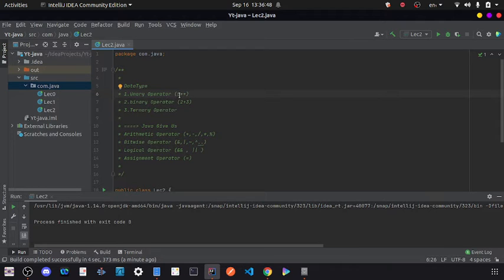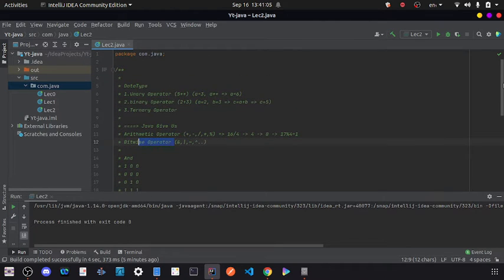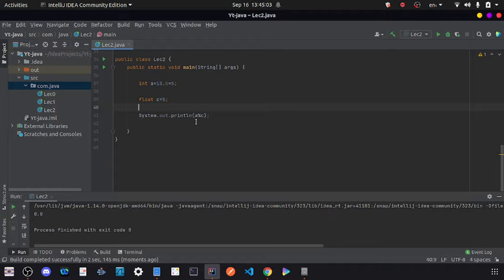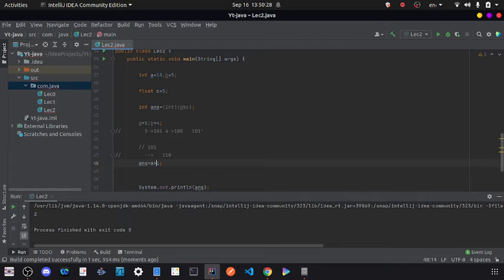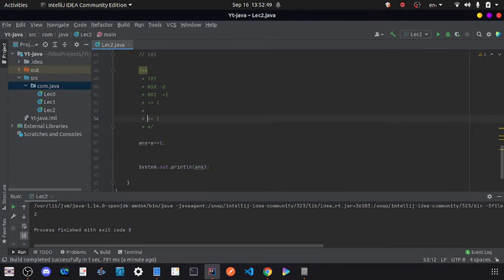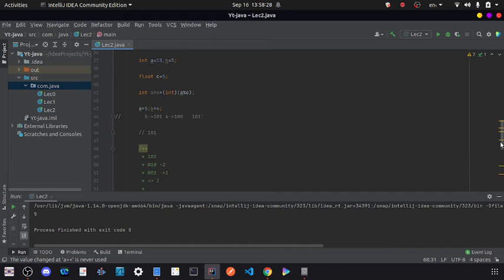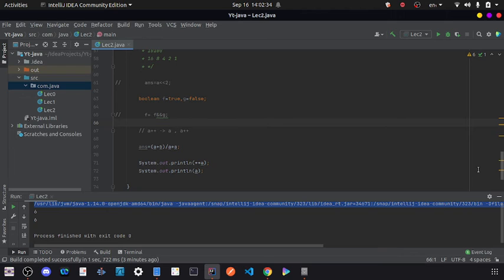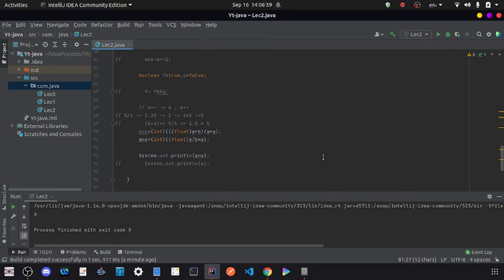Java Tutorial #3 Operator